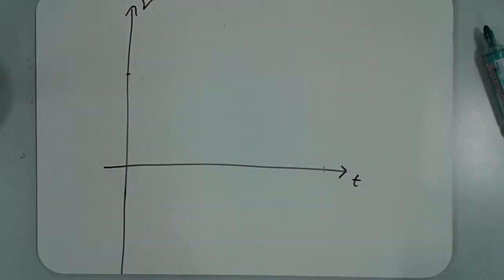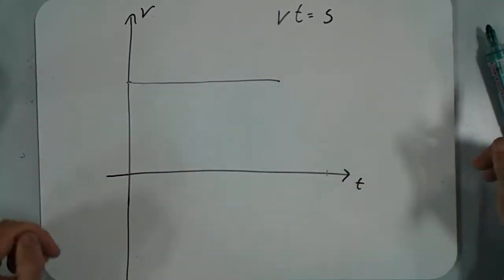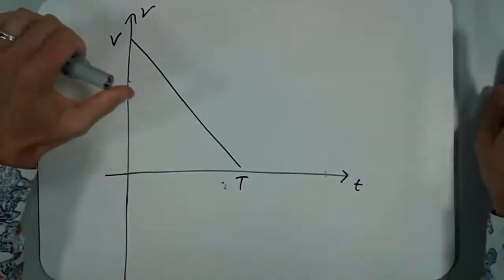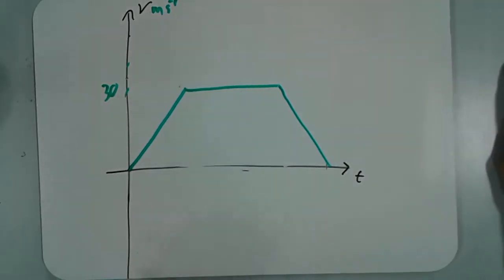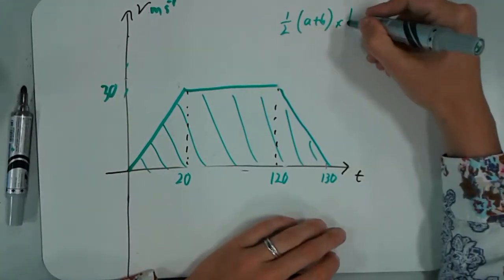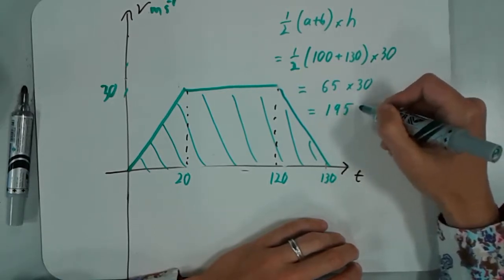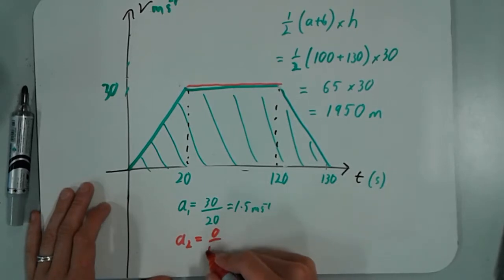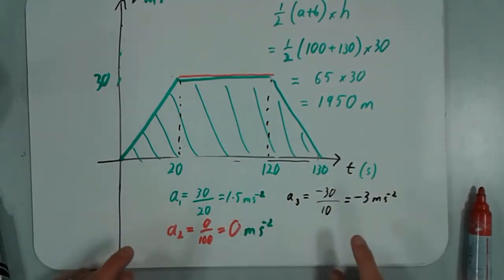Velocity time graphs